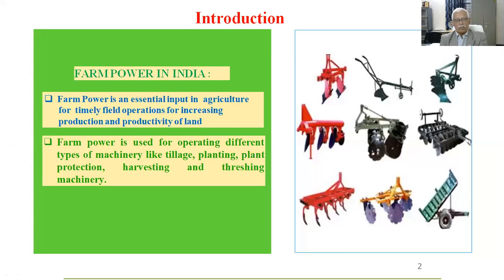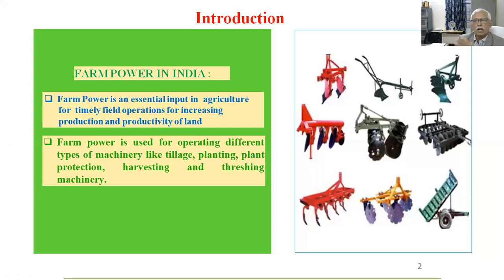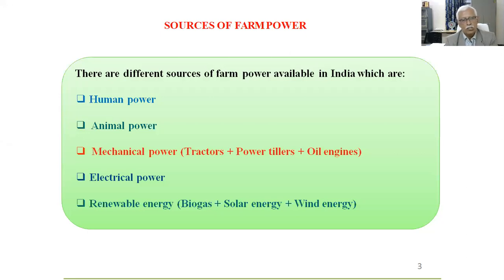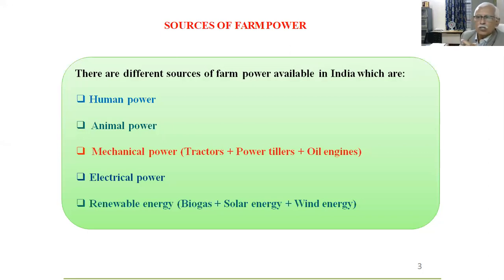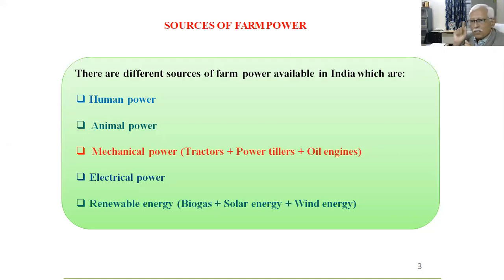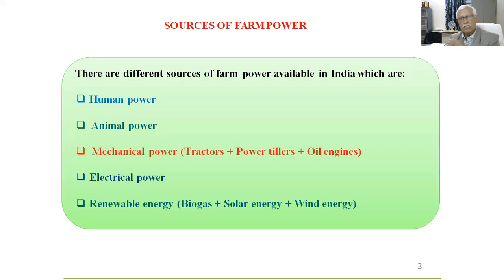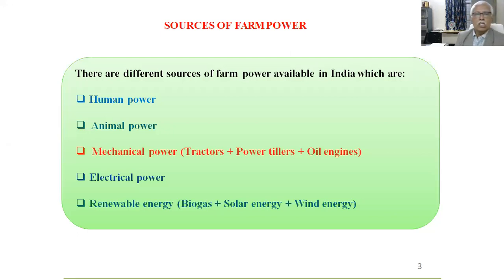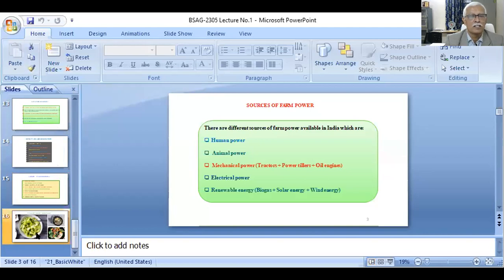Lecture 01 Farm Power in India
By Prof.C.V. Reddy
Course: Farm Machinery and Power
Code: BSAG-2305
School of Agriculture Science
K.K. University, Bihar Sharif, Nalanda